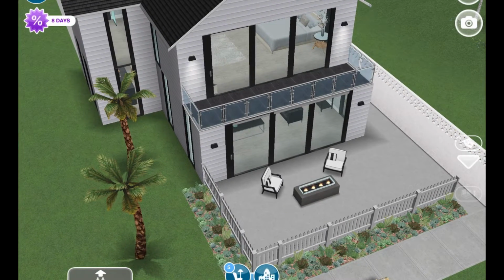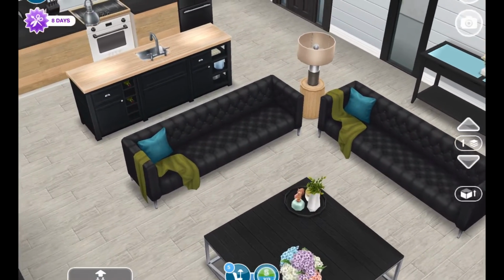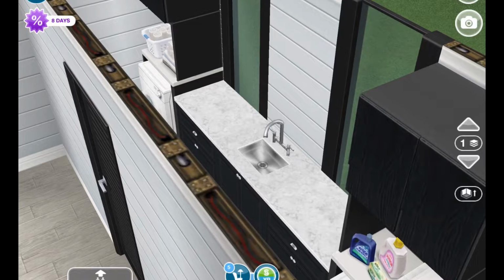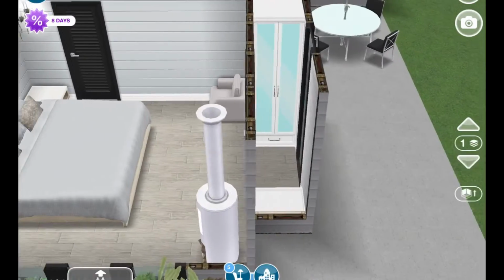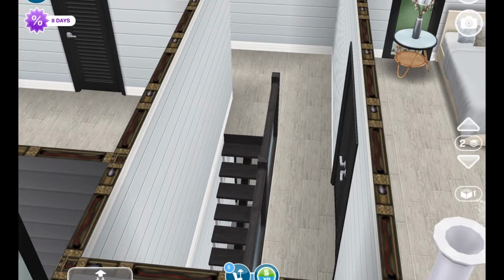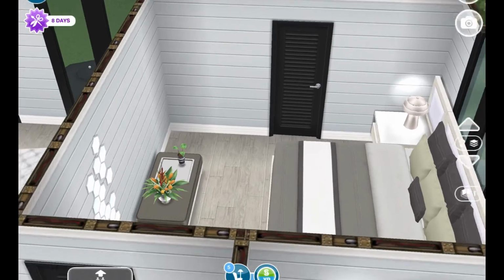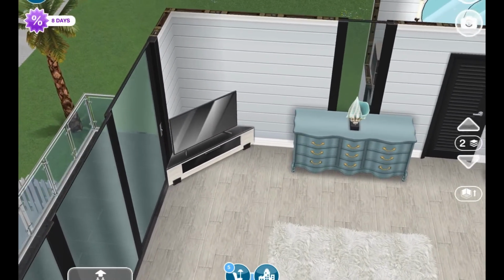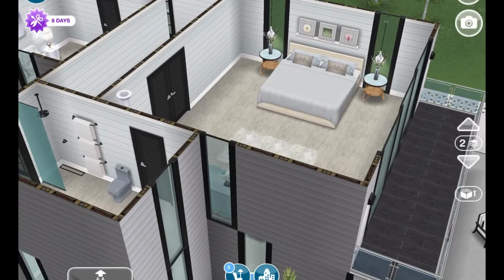Sims FreePlay | beachfront home tour 🌊 | Em's Sims Designs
❀Happy simming!❀

☆Intro☆
"imagine" prod. by lukrembo